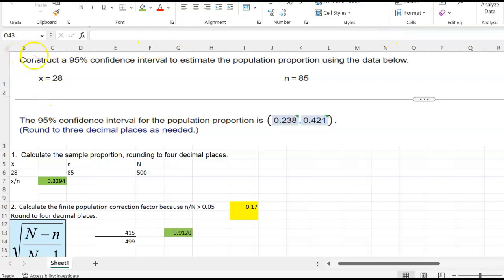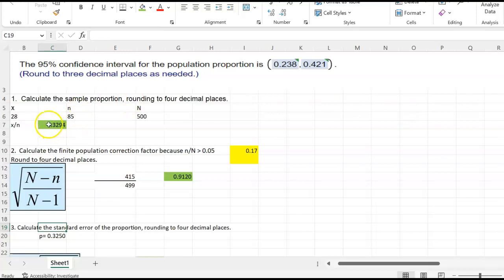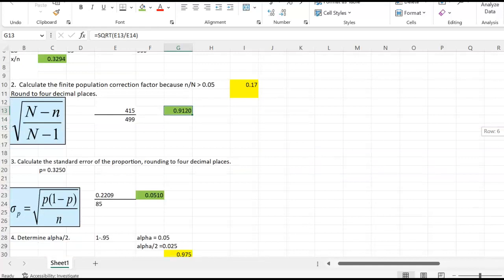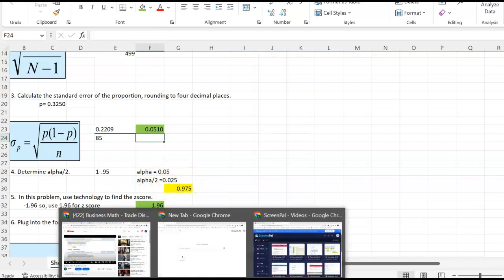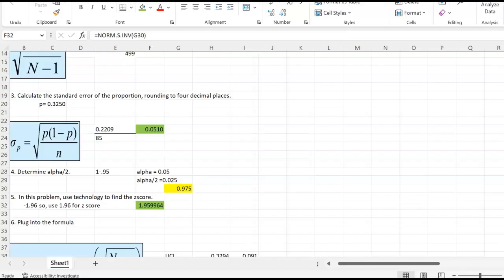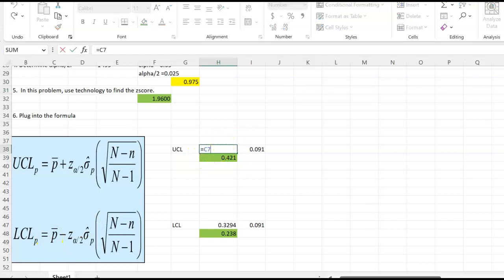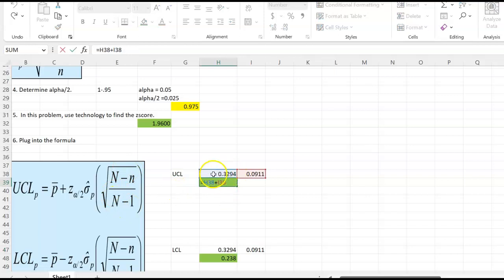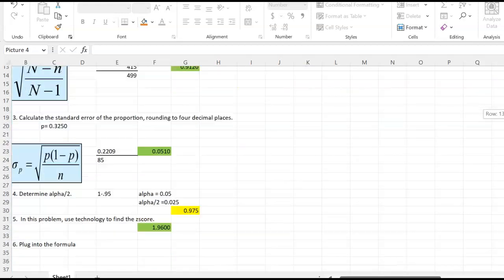Construct a​ 95% confidence interval to estimate the population proportion 8.6 problem 3